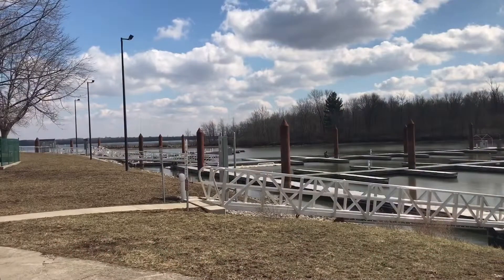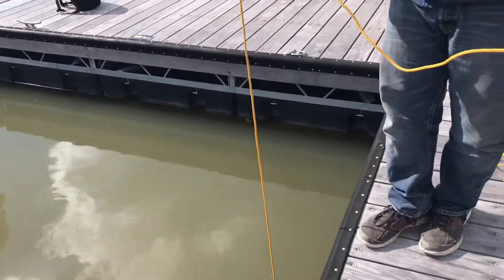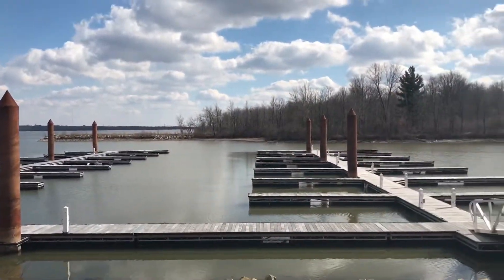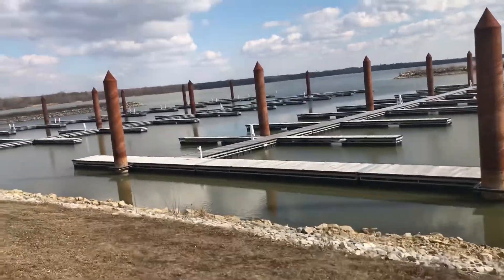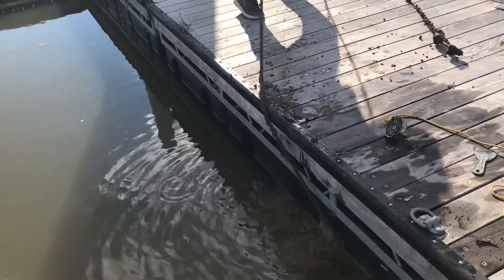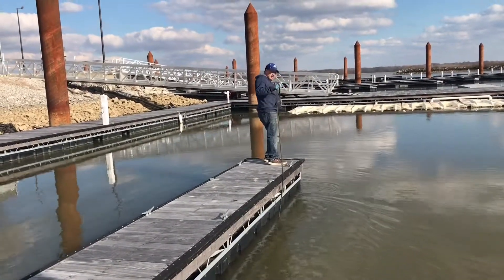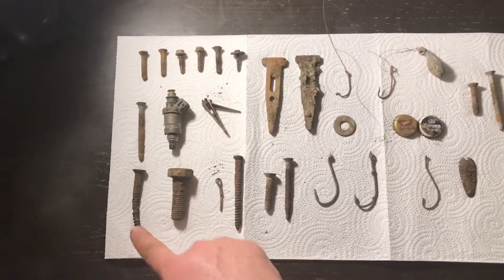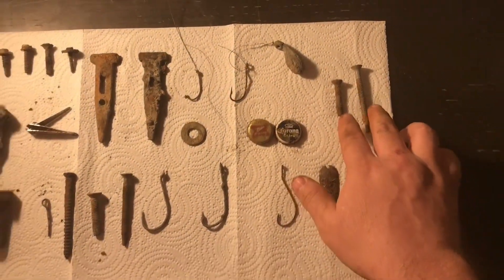Magnet Fishing With Goody Round 30 “A Magnet Fisher’s Paradise”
Equipment I Use:

1. Panasonic LUMIX G7 4K Camera
2. DJI Osmo Action
3. DJI Mini 2
4. IPhone XS Max 256 Gigabytes
5. IPhone to Usb Flash Storage 256 Gigabytes
6. IPhone 13 Pro 128 Gigabytes
7. DJI OM 4 Cell phone gimble/stabilizer
8. Multiple Camera Tripods and Mounts
9. Asus Vivo Laptop Computer / Core I 3  10th Gen 20 gig ram 1tb NVME SSD hard drive
10. External Backup Hard Drives